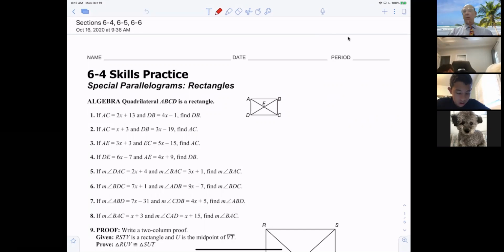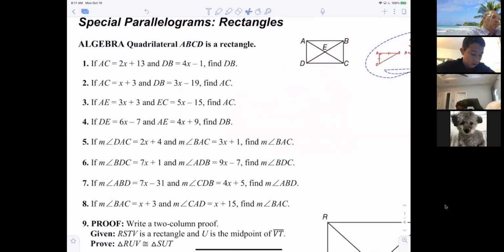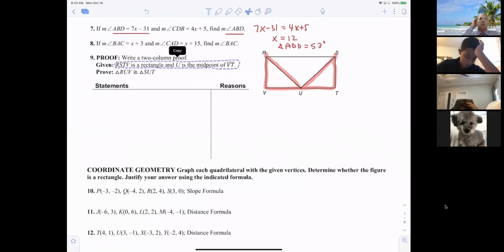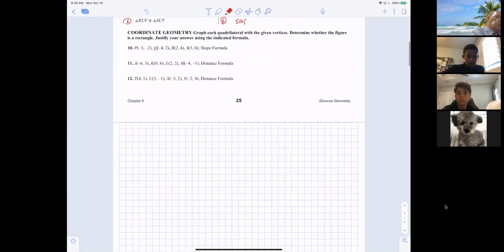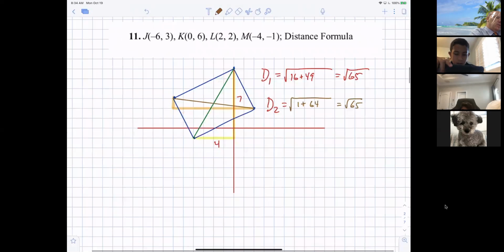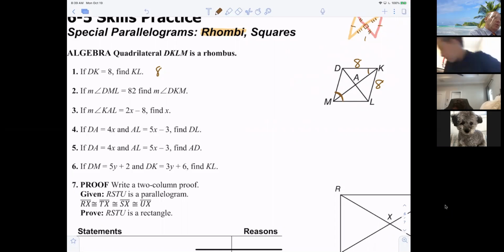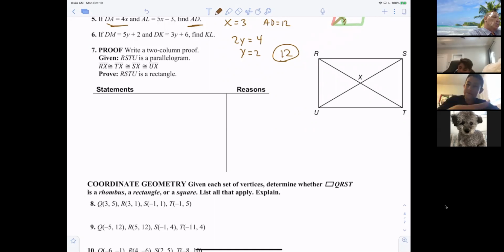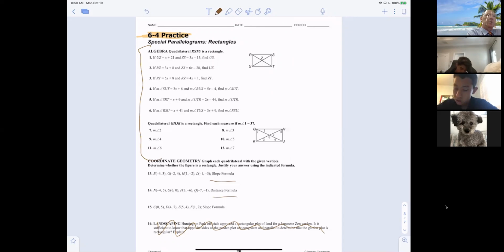Geometry Section 6-4 and 6-5